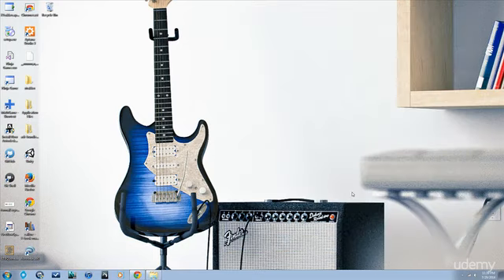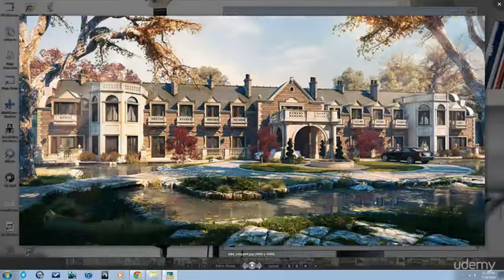3ds Max + V-Ray: 3ds Max PRO in 6 hrs : Welcome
3ds Max + V-Ray: 3ds Max PRO in 6 hrs
3ds Max intro course:  3Ds Max and V-Ray for creating 3D architectural imagery, from beginner to advanced